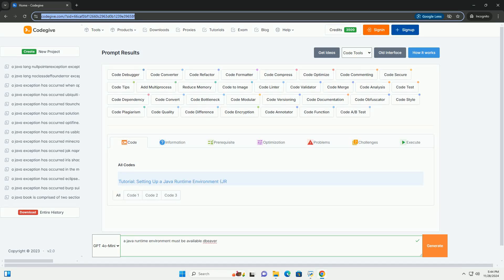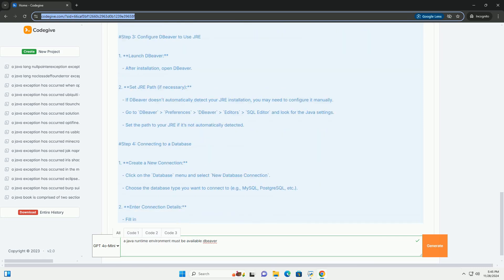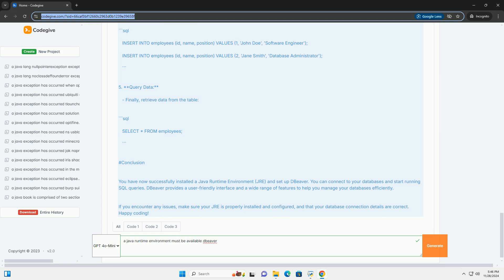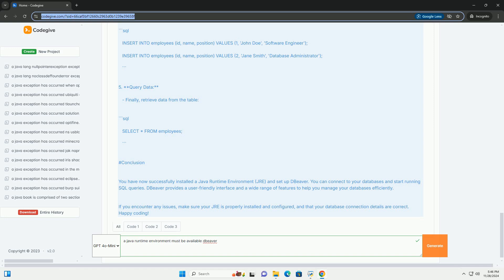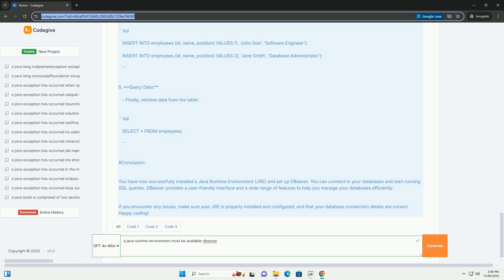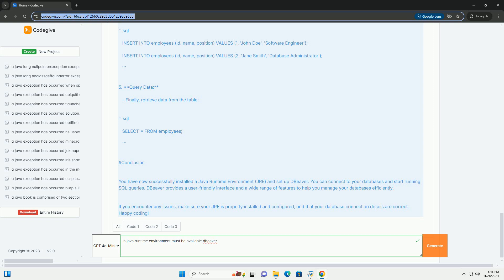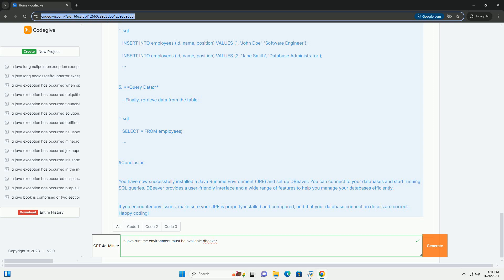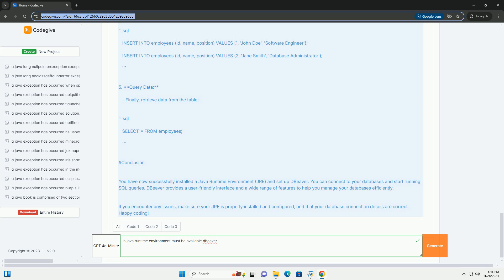a java runtime environment must be available dbeaver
tutorial: setting up a java runtime environment (jre) for dbeaver

dbeaver is a popular open-source database management tool that allows you to manage and interact with various databases. it is written in java, which means you need to have a java runtime environment (jre) installed on your machine to run dbeaver.

 step 1: install java runtime environment (jre)

1. **download jre:**
or the [openjdk website] to download the latest version of the jre. make sure to select the version that matches your operating system.

2. **install jre:**
   - run the downloaded installer and follow the installation instructions.
   - on windows, you might need to set the java_home environment variable. here’s how to do it:
     - right-click on computer and select properties.
     - click on advanced system settings.
     - click on the environment variables button.
     - in the system variables section, click new and add:
       - variable name: `java_home`
       - variable value: (path to your jre installation, e.g., `c:\program files\java\jre1.8.0_281`)
     - click ok to close all dialog boxes.

3. **verify jre installation:**
   - open a command prompt (windows) or terminal (mac/linux).
   - type `java -version` and press enter. you should see the installed version of java, indicating that jre is installed successfully.

   example output:

 step 2: download and install dbeaver

1. **download dbeaver:**
- go to the [dbeaver downloads page] and download the installer for your operating system.

2. **install dbeaver:**
   - run the downloaded installer and follow the on-screen instructions to install dbeaver.

 step 3: configure dbeaver to use jre

1. **launch dbeaver:**
   - after installation, open dbeaver.

2. **set jre path (if necessary):**
   - if dbeaver doesn't automatically detect you ...

java available zone ids
java availableprocessors kubernetes
java availableprocessors
java available versions linux
java available timezones
java available fonts
java available memory
java available versions
java available charsets
java available
dbeaver java heap size
dbeaver java runtime error
java dbeaver
dbeaver java path
what is dbeaver
dbeaver java heap space
dbeaver java error
dbeaver java lang nullpointerexception